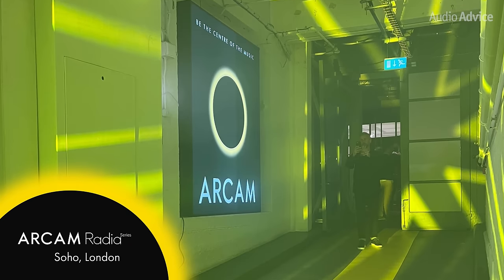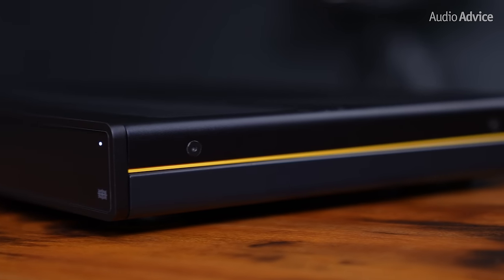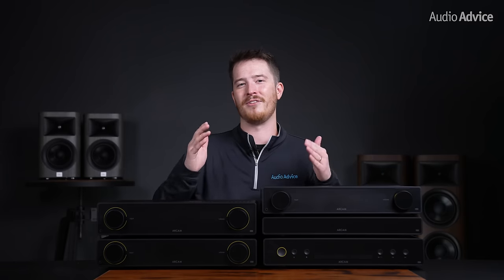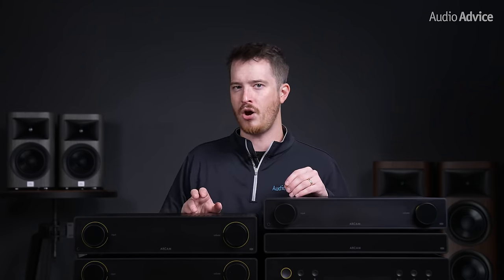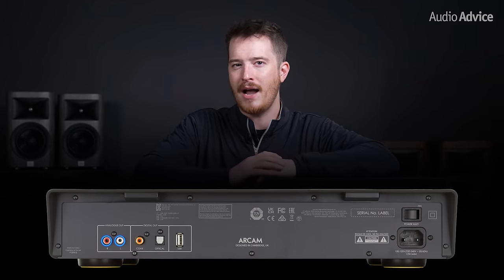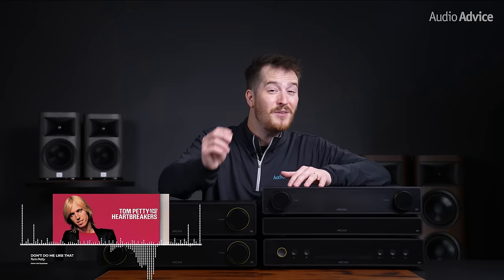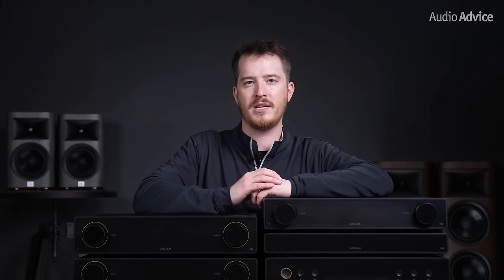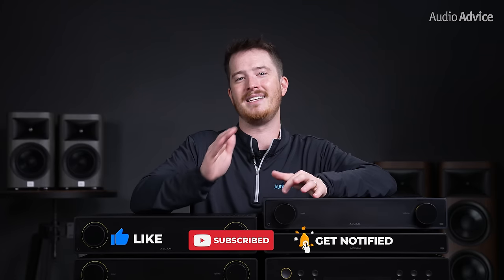Arcam Radia Series Overview/Review - A5/A15/A25 Integrated Amps & ST5 Streamer + CD5 CD Player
ARCAM's exciting rebranding journey begins with the cutting-edge Radia Series, featuring five new units. Uniting British heritage, attainable luxury, and extraordinary sound quality in a sleek and modern design. Join us as we delve into the world of the Radia Series, where we discover the technology & features packed inside and then put them to the test to see if ARCAM has yet again hit a home run in the world of audio innovation.

0:00 Introduction
1:15 Design & Build Quality
3:27 Features & Technology
3:49 Bluetooth 5.2 with aptX™Adaptive Technology
4:57 Moving Magnet Phono Stage
5:19 I/O
6:24 ARCAM A5 Integrated Amp
6:44 ARCAM A15 Integrated Amp
7:14 ARCAM A25 Integrated Amp
9:38 ARCAM CD5 CD Player
10:30 ARCAM ST5. Music Streamer
12:13 Performance
16:44 Overall Recommendation